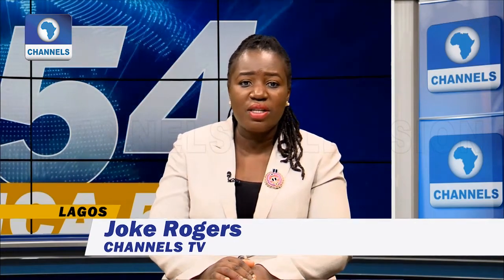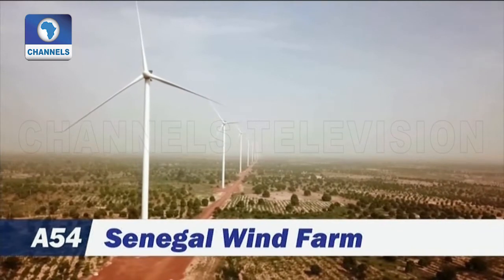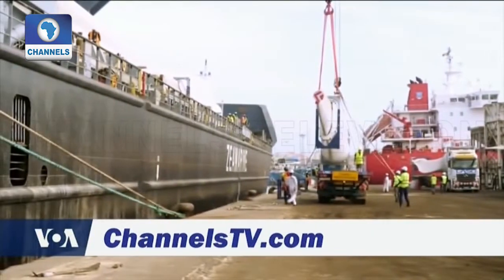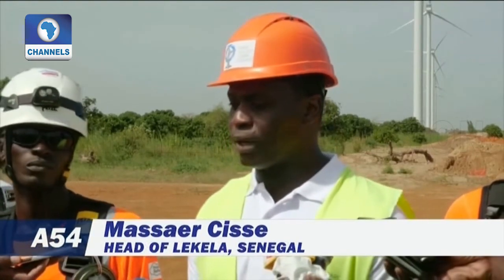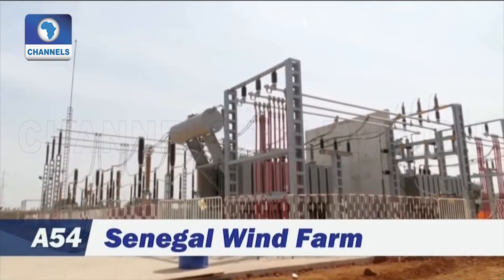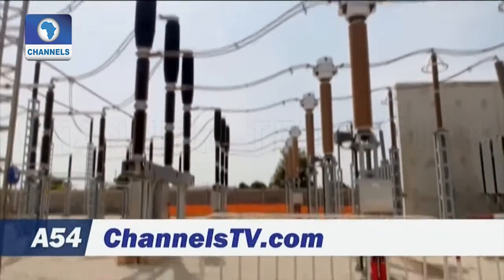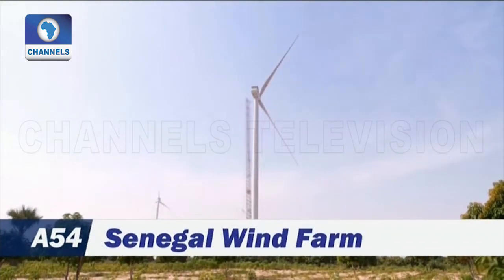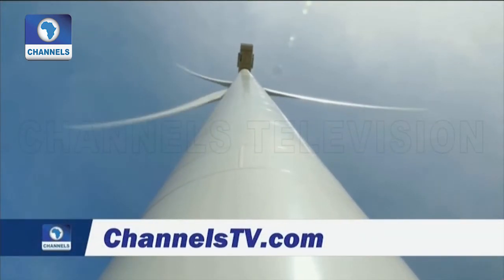Senegal Builds West Africa's Largest Wind Farm